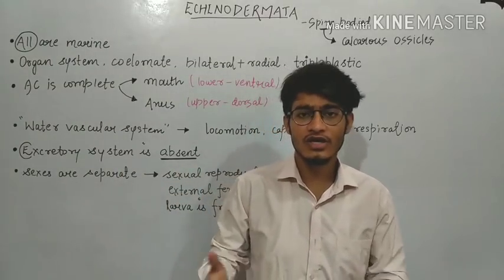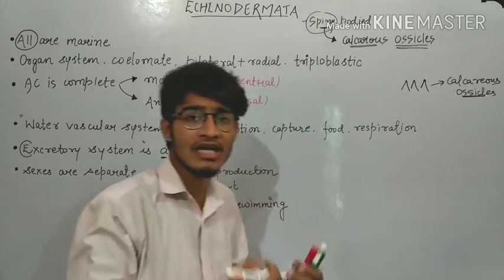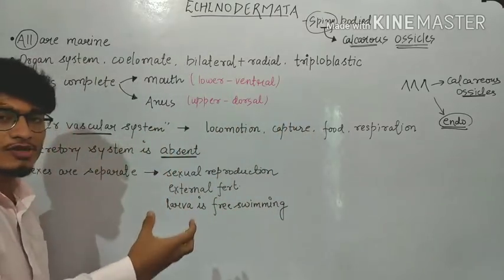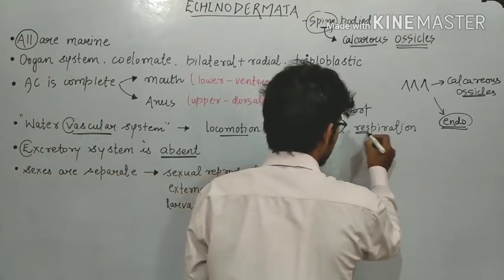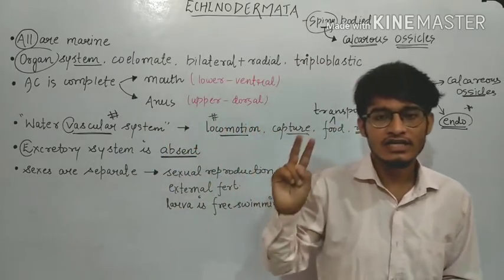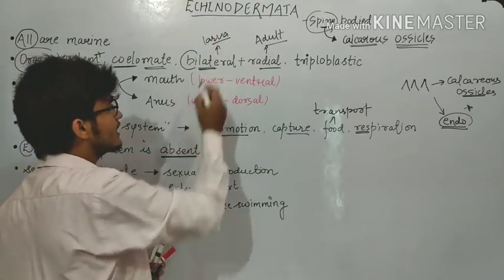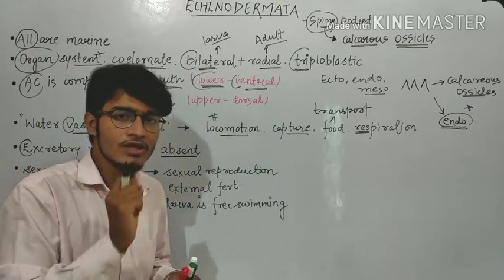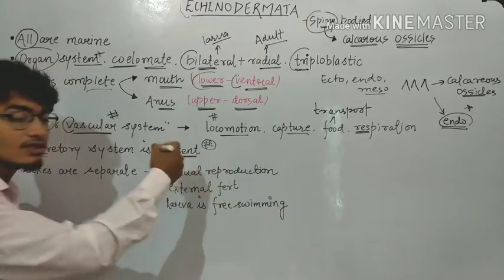Animal kingdom: Phylum Echinodermata (spiny bodied)